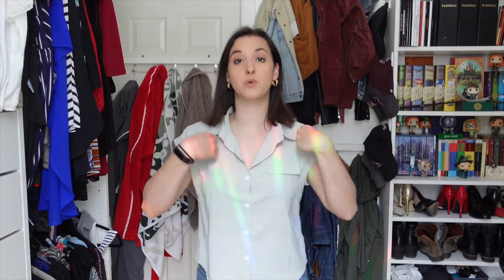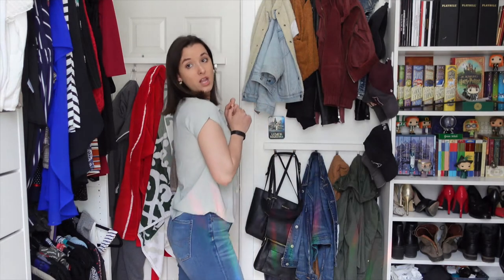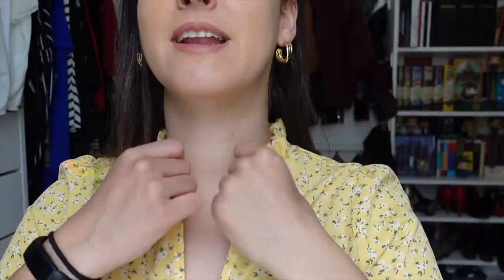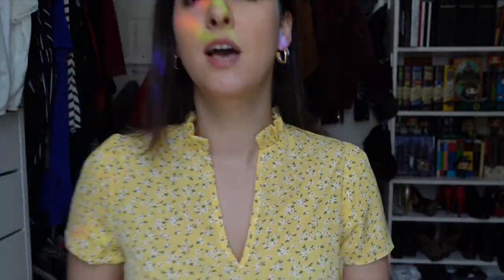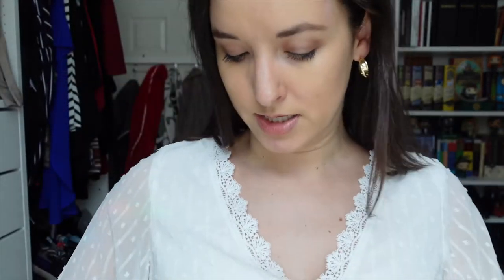SHEIN CLOTHING HAUL | Perfect Blouses for Self Tapes!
So many of you wanted a video of what outfits you should wear for self tapes! I did a major purchase on SHEIN and I wanted to share with you the tops that I bought that I believe would look great on camera! Enjoy!

VIDEO EQUIPMENT
Sony ZV1 Vlogging Camera